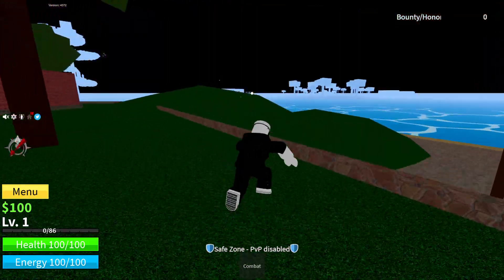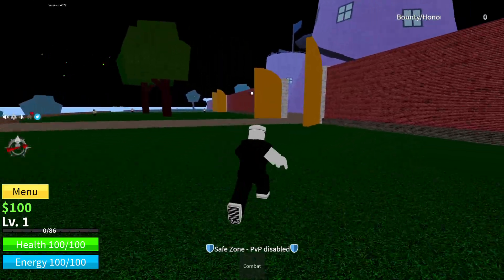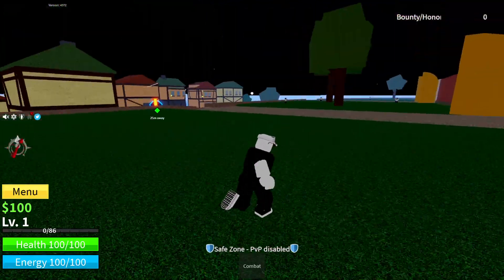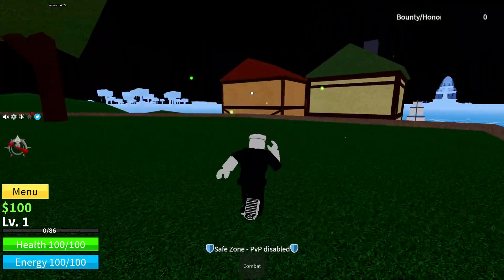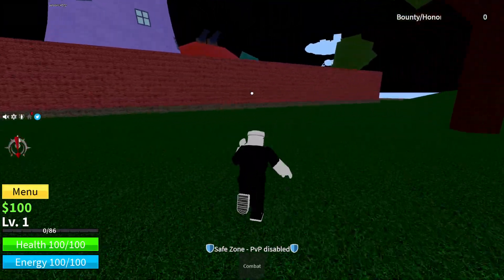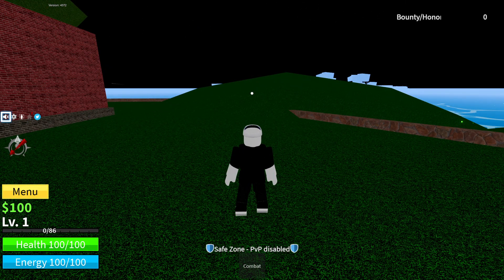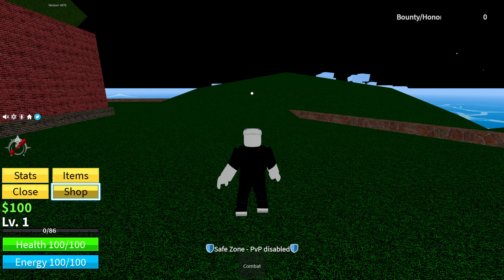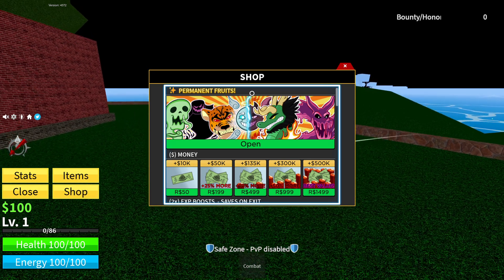How To Open Menu in Blox Fruits on Playstation Roblox PS4/PS5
In this video I will show you How To Open Menu in Blox Fruits on Playstation Roblox PS4/PS5 It's really easy and it will take you less than a minute to do it!